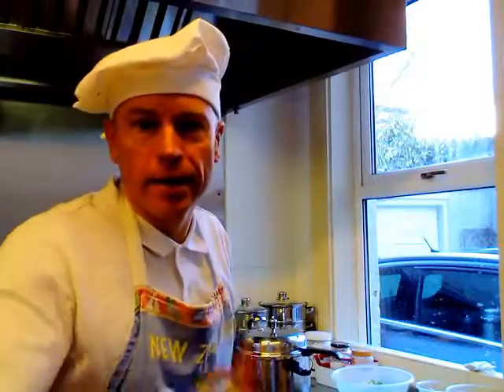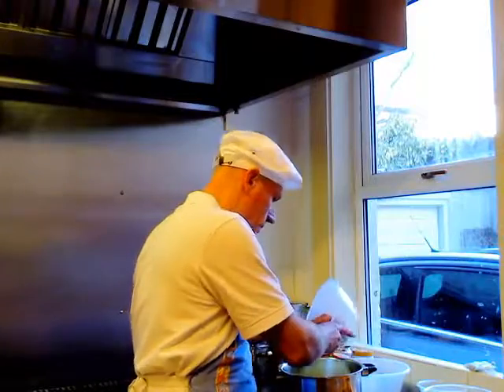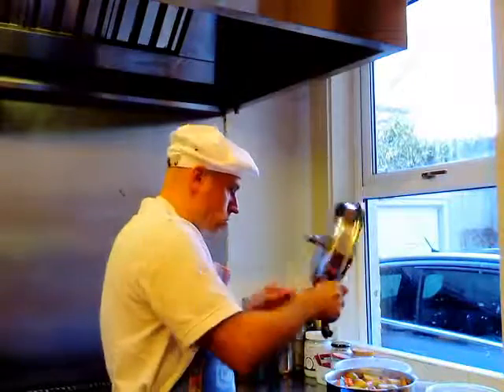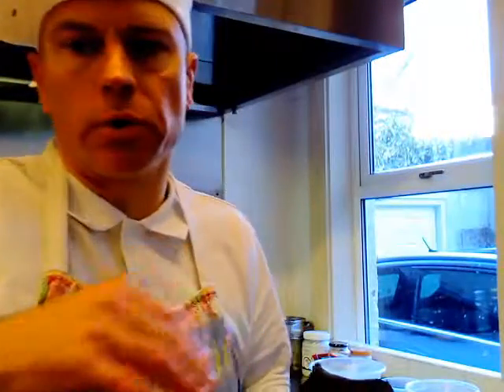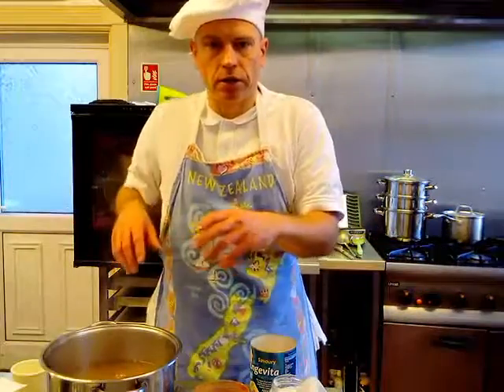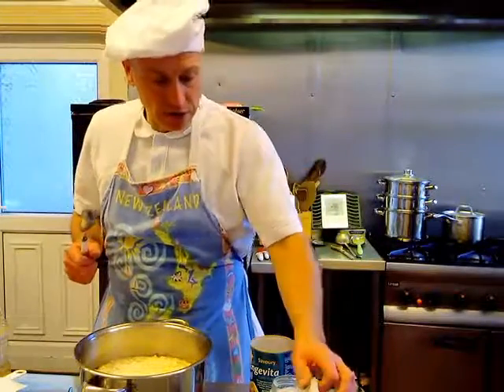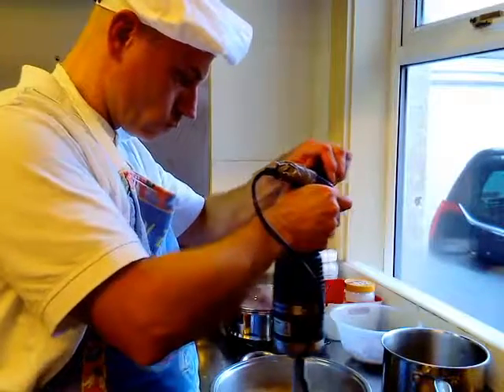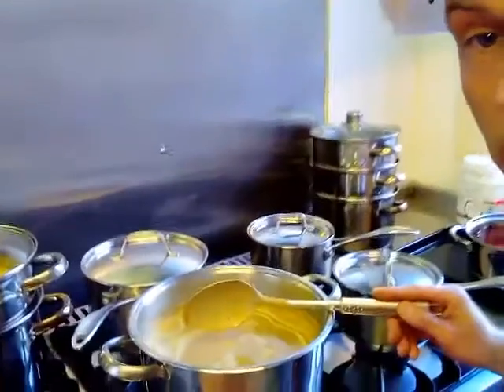How To Make Cashew Nut Gravy Sauce Vegan Fat Free Gluten Free Dairy Free Whole Plant Based!!!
This video will guide you step by step how to make out of this Earth delicious Cashew Nut Gravy Sauce. It is loaded with natural goodness of Cashew Nuts and broth from Whole Plants. It is a Heavenly Gravy for Xmas lunch. But even at any other times if you steam some potatoes and have them with this gravy you won't need anything else. You will be in Heaven - I GUARANTEE!!!
Please Please Please try it yourself!!! You can't even imagine what's waiting for you!

And please don't hesitate to drop me a line if you have any questions or queries regarding this gravy or any other whole plant based dish as I have been cooking whole plant based meals professionally for the last 15 years and I am always more than happy to share my experience. Thanks.